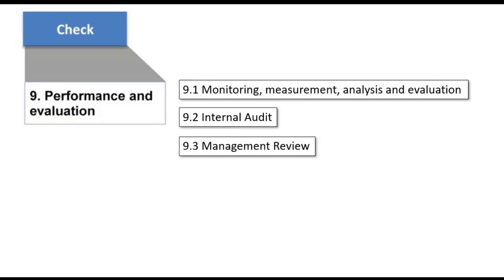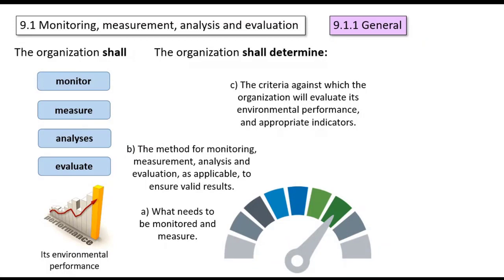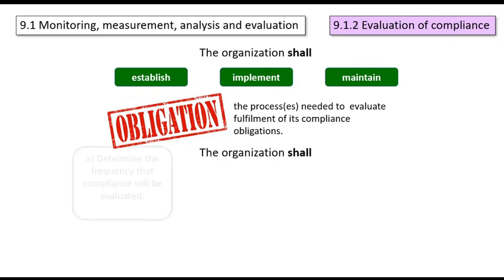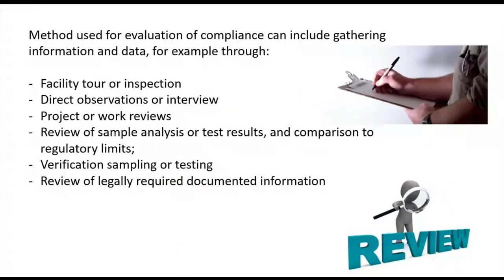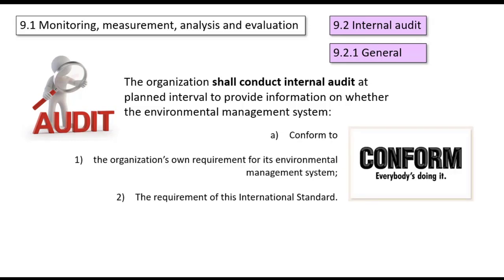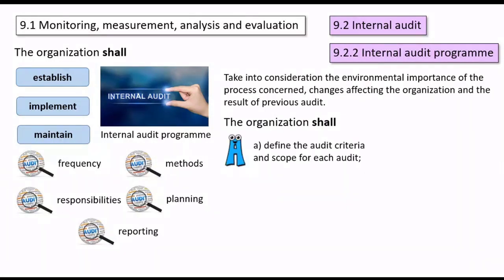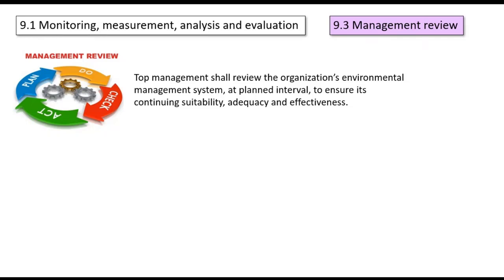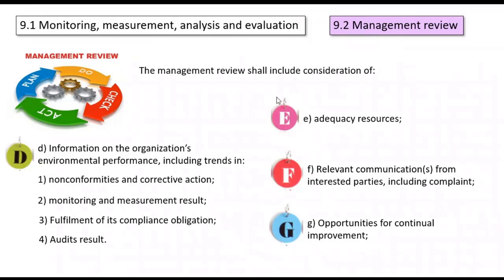ISO 14001 Clause 9 0